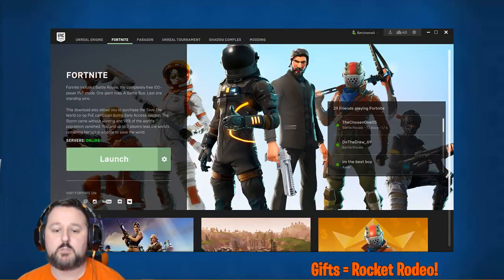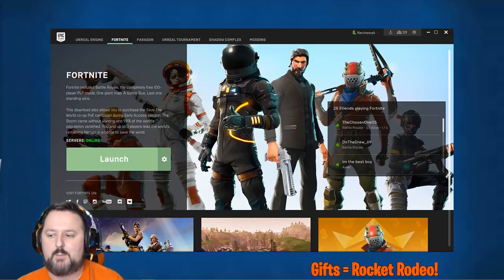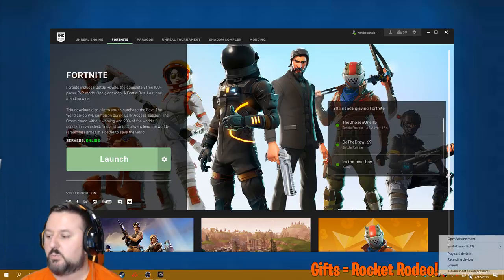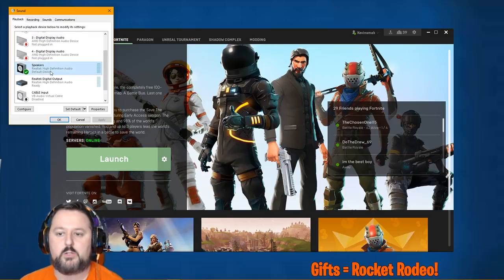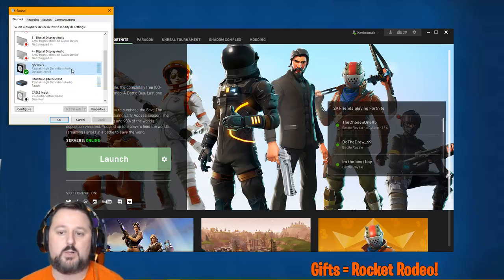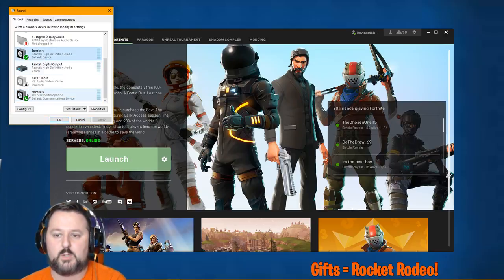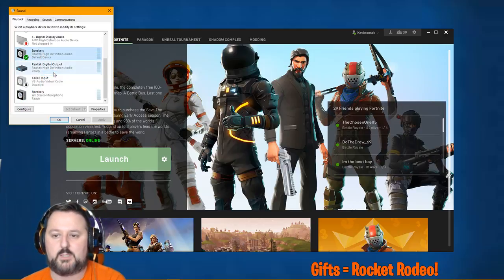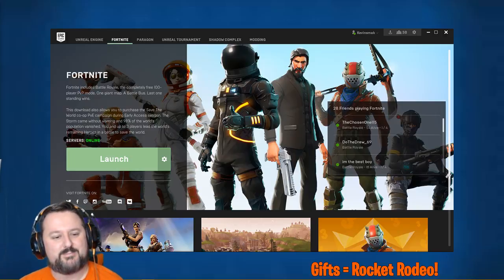How to fix Fortnite Audio / Microphone Bug ( You can't hear anyone but they hear you ) PC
How to fix Fortnite Audio / Microphone Bug ( You can't hear anyone but they hear you ) PC. This will show you how to fix Fortnite can't hear voice chat PC.  We just need to do a quick change to fix this Fortnite audio bug.

✓ Computer
CYBERPOWERPC BattleBox Ultimate:

✅ Mail:
Kevinsmak